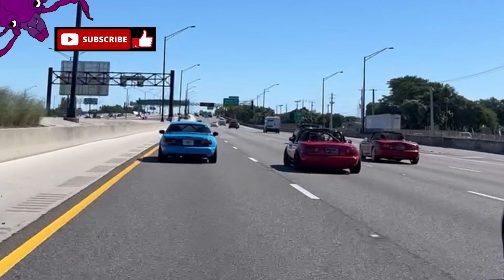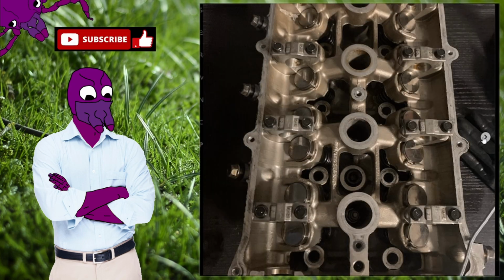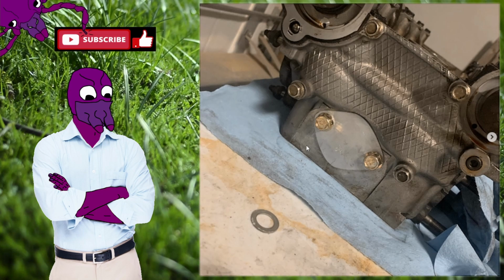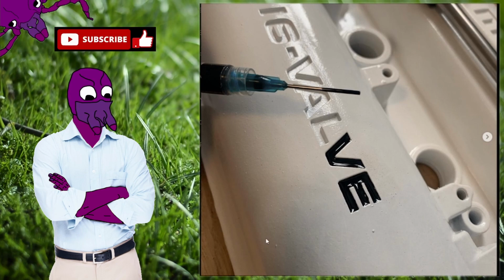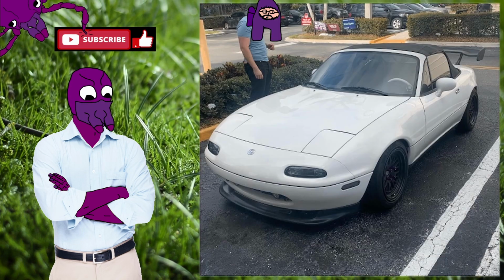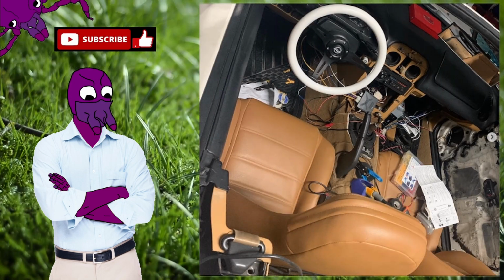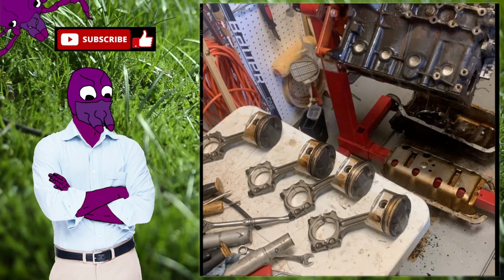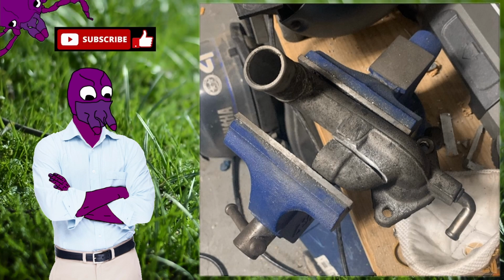Engine Swap - From Beggining to Present Project car Miata Build Series - Ep. 3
In this episode we continue where we left off by doing cosmetic race enchancing modifications, while also diving down the rabbit hole of purchasing all the parts for an engine swap and starting the process with no previous knowledge or experience.

In each video, I'll take you through my latest upgrades, modifications, and customizations. From the engine and suspension to the interior and exterior, I'll show you every aspect of my build. Plus, I'll share tips and tricks I've learned along the way, so you can apply them to your own projects.

If you're interested in technology, Miatas, cars in general, and custom builds, then this channel is perfect for you!

Camera Gear Used:
My Camera: Iphone 12 Mini
My Phone Grip/Holder/Tripod
My Lightweight Tripod
My Microphones
My Microphone Adapter
My Chest Rig and Head Rig

Don't forget to subscribe to my channel for regular updates on my Mazda Miata project, and hit the notification bell to be the first to know when I post new videos.

ABOUT PURPLE TITK -
Purple Titk is an undercover human specialized in tech, miatas, computers, keyboards, and more; with a passion to learn and share knowledge.